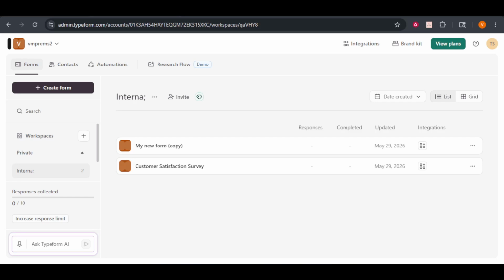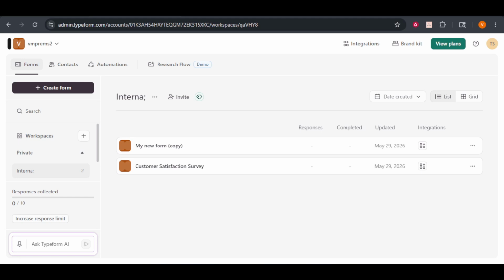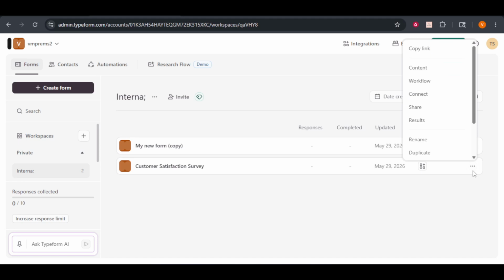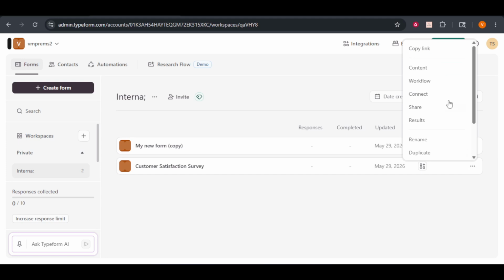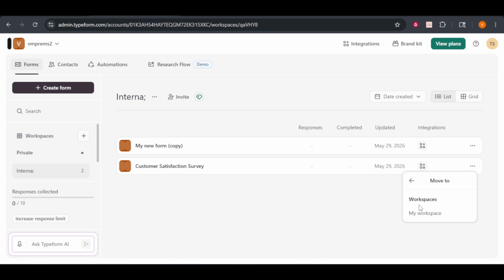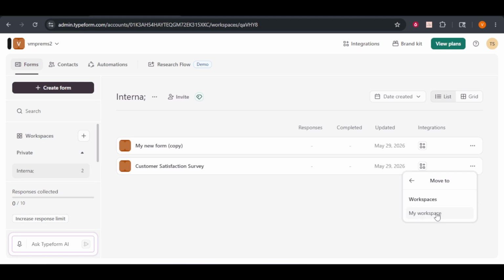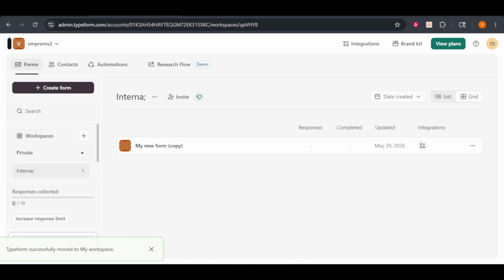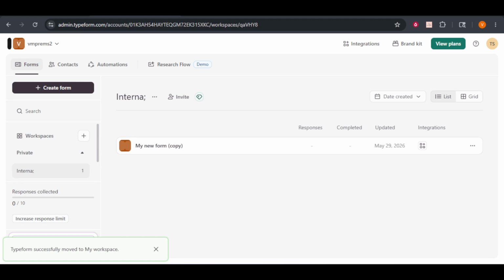How to Transfer Form Ownership States to Distinct User Logs in Typeform in 2026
Want to move a Typeform project to another team member or account owner without rebuilding everything? In this 2026 tutorial, you'll learn how to transfer form ownership states to distinct user logs in Typeform. Whether you're changing team responsibilities, handing over projects, or reorganizing workspaces, this guide will show you how to manage ownership transfers properly.

In this video, you'll learn how to:

✅ Access Typeform workspace and form settings
✅ Identify the current form owner
✅ Transfer form ownership to another user
✅ Manage user permissions and access roles
✅ Understand ownership changes and workspace impact
✅ Organize forms between different team members

To transfer form ownership in Typeform, open your workspace, select the form you want to manage, access sharing or permission settings, and update the ownership or user access options available. Before transferring ownership, make sure the new user has the correct workspace permissions to manage the form successfully.